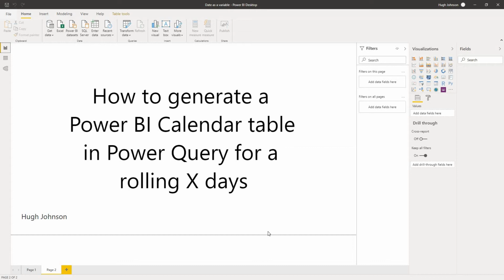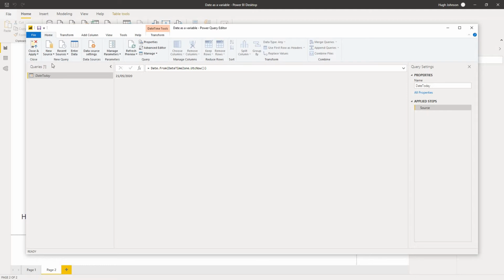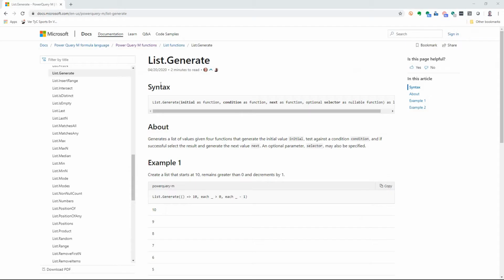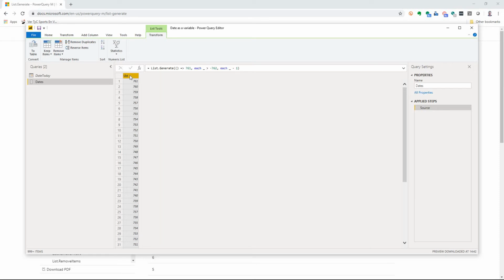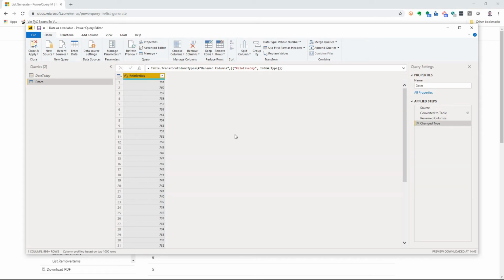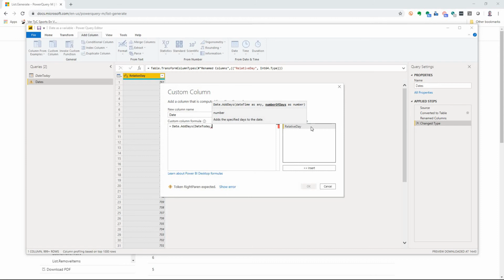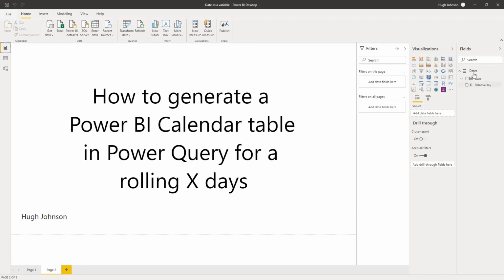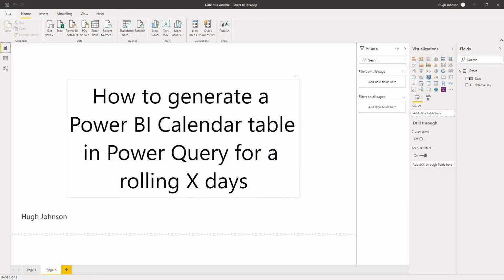Power BI date table in Power Query - rolling X days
How to create a Power BI date table, or calendar table, for a rolling X number of days +/- today, using Power Query.  There are many ways to generate a Date Table in Power BI, using DAX or using M in Power Query.  The latter has the advantage of achieving high compression for columns that have a high number of distinct values, such as Month-Year columns.  This video shows a very simple technique using Power Query to create a two-column date table that has a [Date] column and a [RelativeDay] column.  You can extend this very easily in Power Query with other columns such as Year, Month, Fiscal Year, Period and so on.  What columns do you have in your Date (Calendar) table?